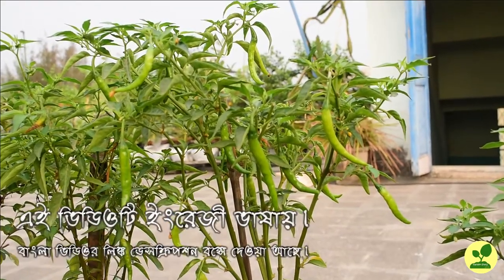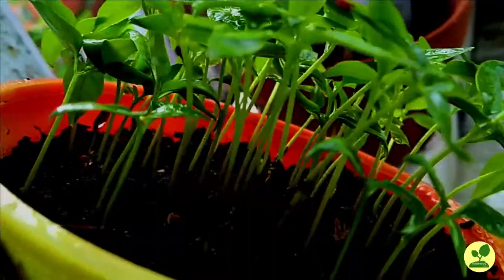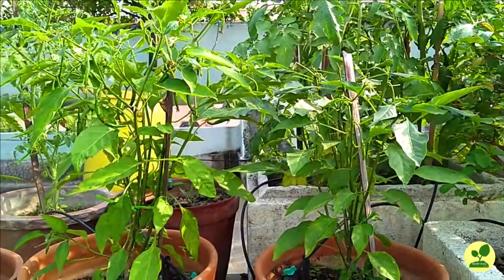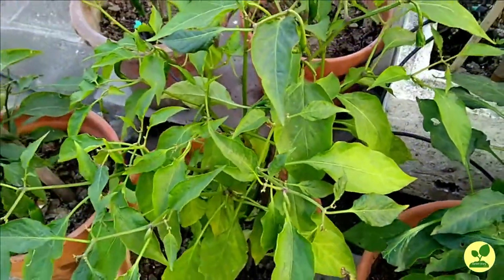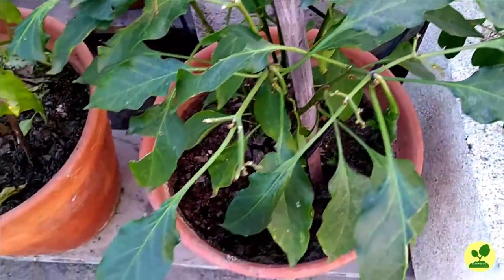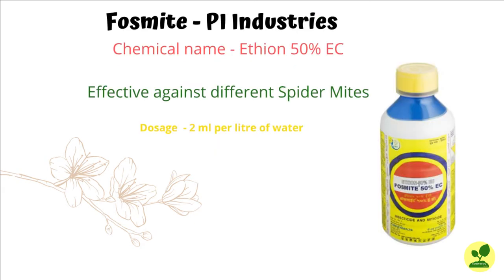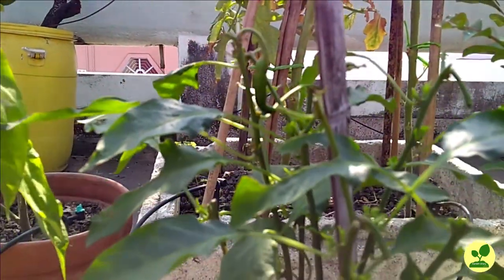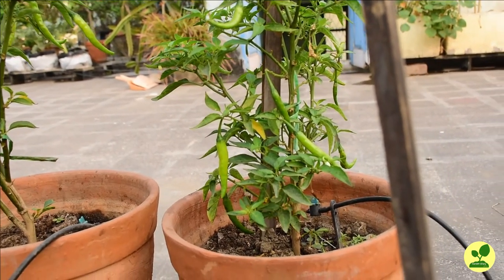How to save chilli pepper plant from various pest attacks and treat leaf curls?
Heartiest welcome friends to this channel "Garden Diary of Sparsha"
About this video:
In this video I have shown the full life of three chilli pepper plants from seed sowing to harvesting. In this journey they suffered from various pest attacks. What remedy I have taken and results I got from it is clearly demonstrated in this video.

Should We Use Chemical Pesticide In Our Terrace Garden or, Stick to Organic  Only? - An Insight